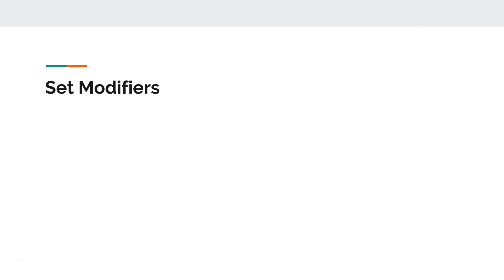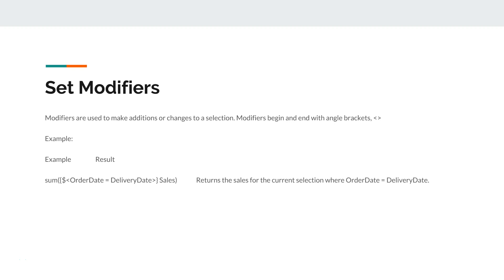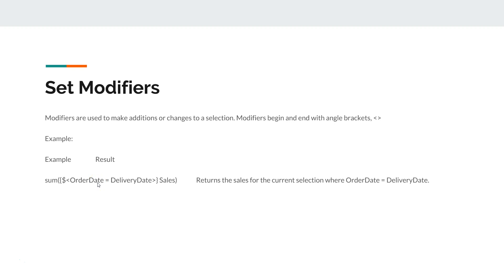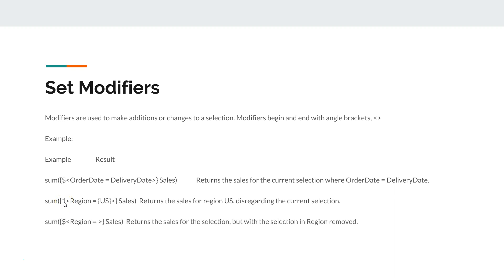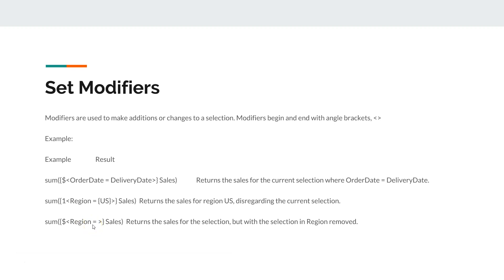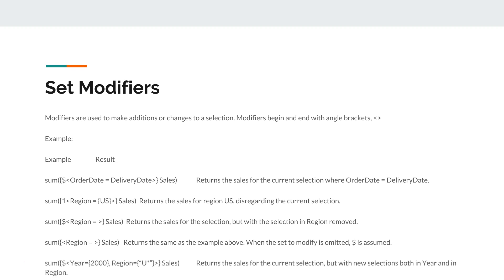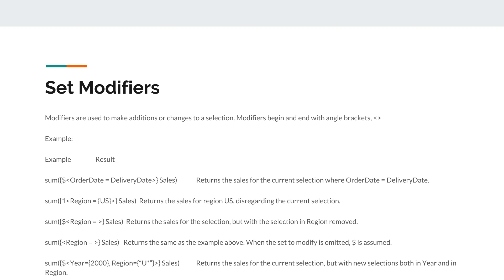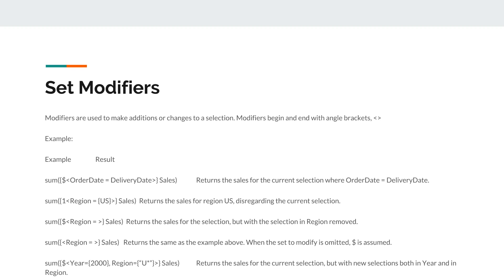Qlik sense Tutorials - Qlik Sense Set Analysis - What is set modifier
qliksense tutorial,
qlik sense tutorial youtube,
qliksense by abhishek,